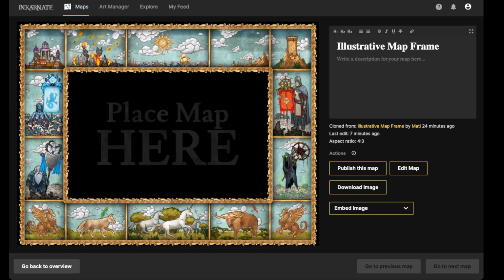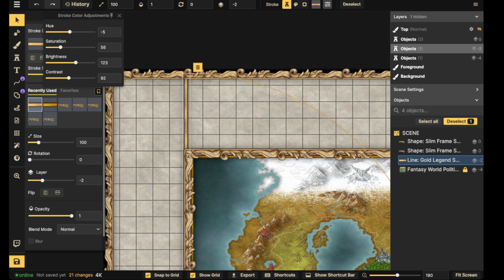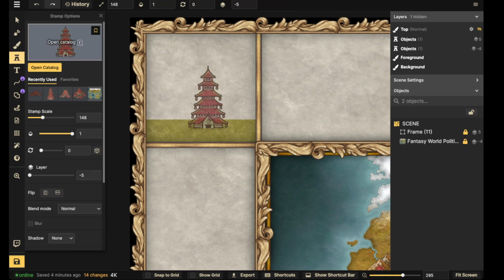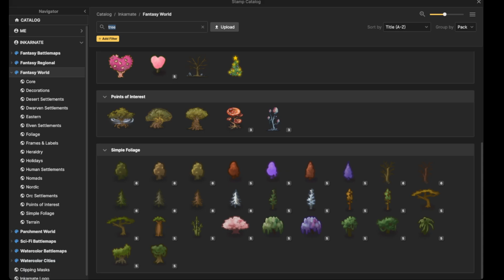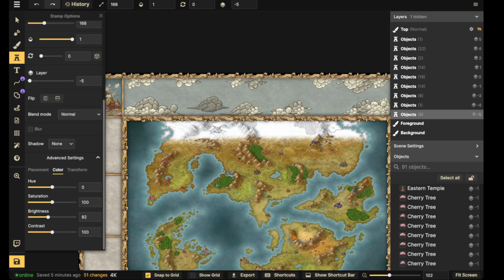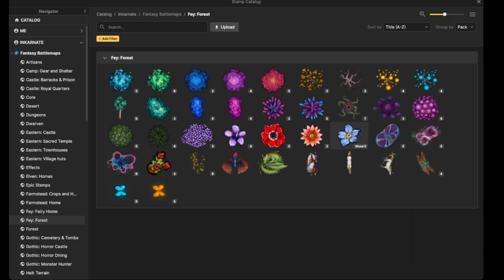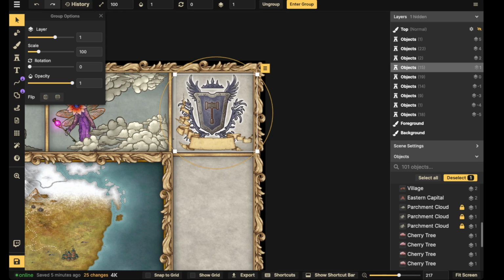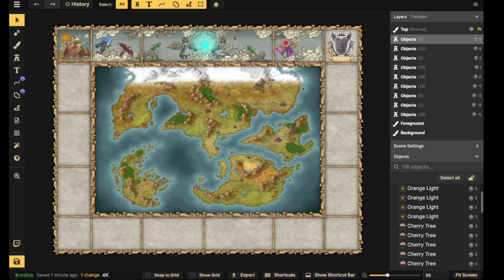Masterclass: Illustrative Map Frames | Inkarnate Ssream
In this Masterclass session we will be showing power users how to create frames that can tell a part of your world's story.